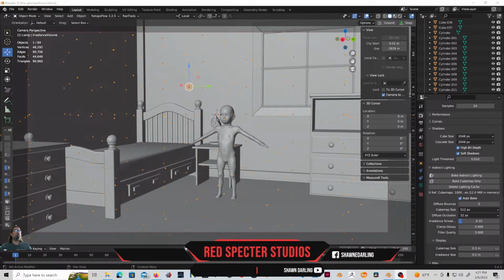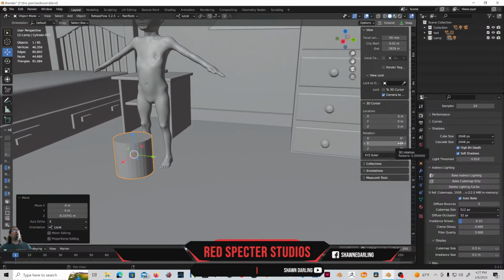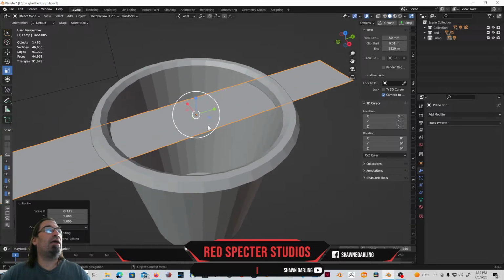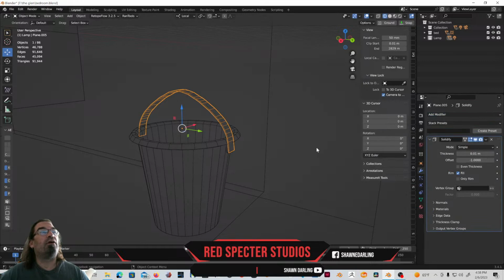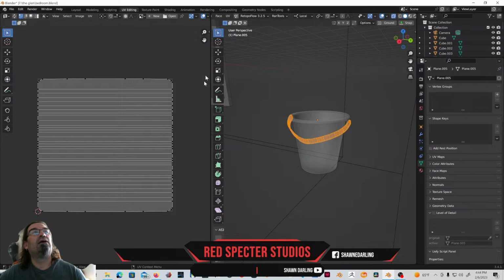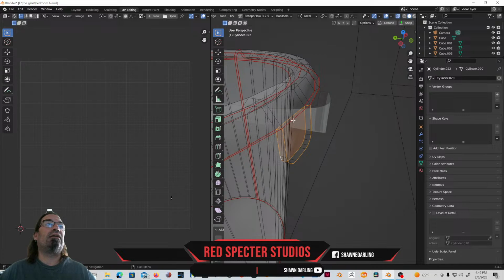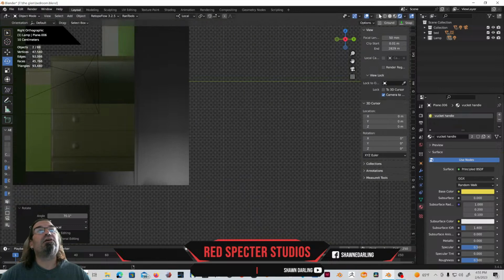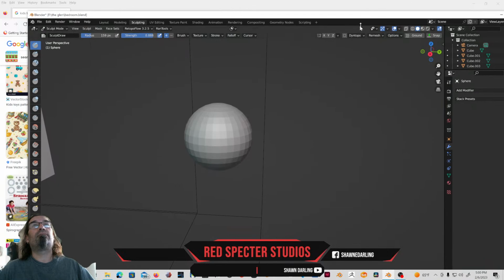Building content for the childs bedroom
Working on the childs bedroom for the animated short film "the Glen". Name might change...